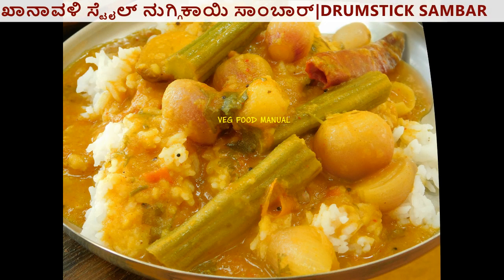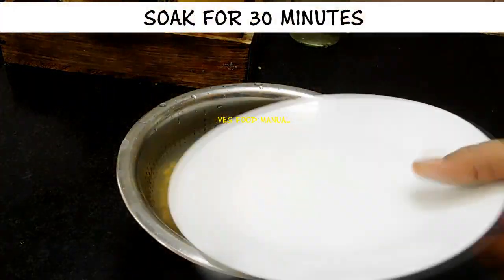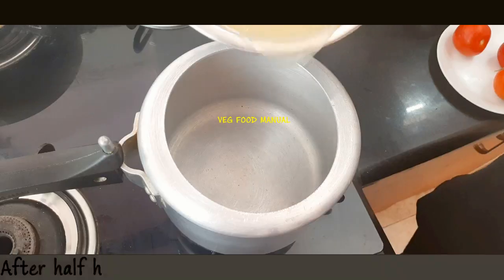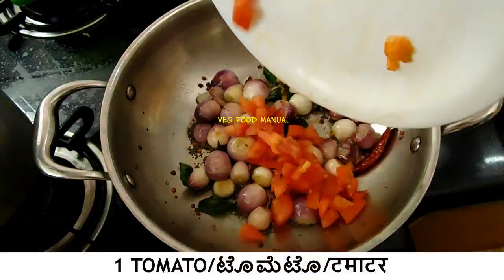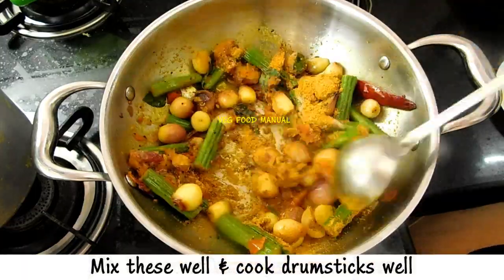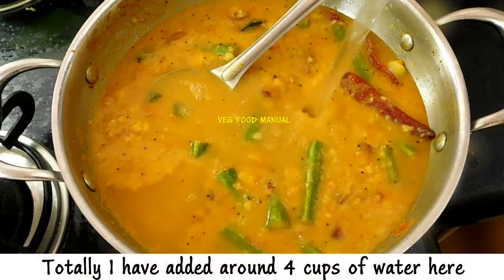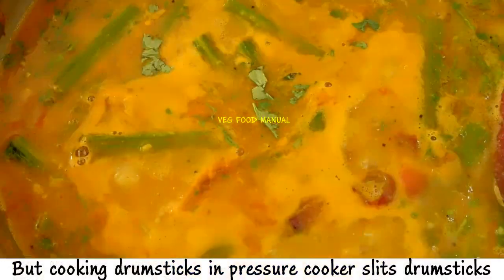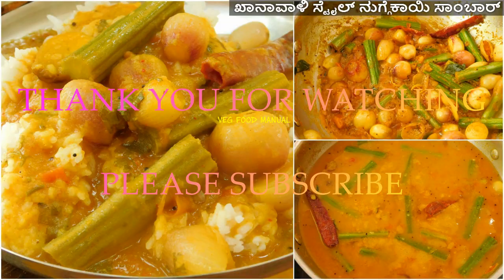ಖಾನಾವಳಿ ಸ್ಟೈಲ್ ನುಗ್ಗಿಕಾಯಿ ಸಾಂಬಾರ್|North Karnataka Style Drumstick Sambar|Nuggekayi Sambar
Hello foodies welcome to veg food manual.Today let us learn how to prepare drumstick sambar that too in khanavali style.In UttaraKarnataka this is generally prepared commonly in everyhouses but we shall learn preparing this the khanavali style.
1 . 2 cups toordaal
2 . water as required to cook daal
3 . 6 cloves of garlic peeled
4 . 1 tsp oil
5 . 1 tomtao whole
6 . 3 tbsp oil
7 . 1 tsp urad dal
8 . 1tsp mustard seeds
9 . curry leaves
9 . 250 grams shallots
10 . 1/2 tsp turmeric powder
11 . 1 tomato chopped
12 . 2 tender drumsticks
13 . 1/4th cup tamarind extract
14 . salt to taste
15 . chilli powder as required
16 . sambar powder 5tsp
17 . coriander leaves